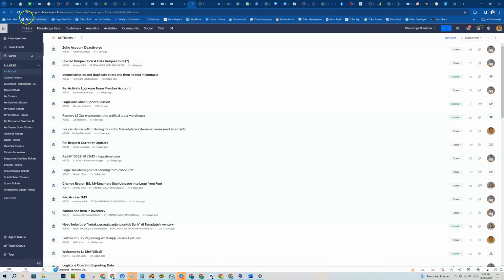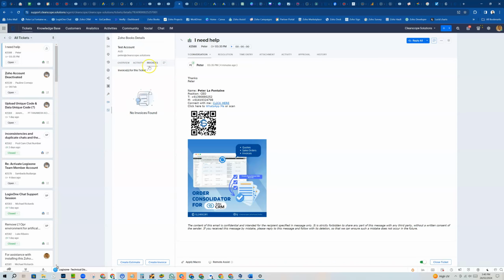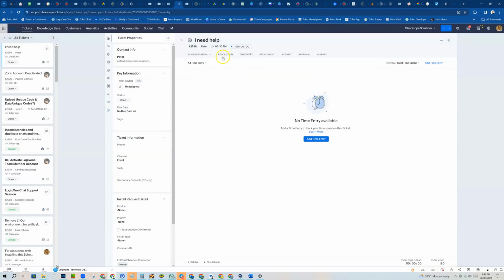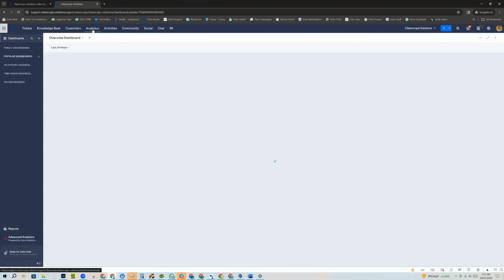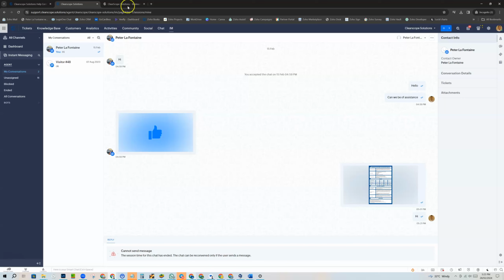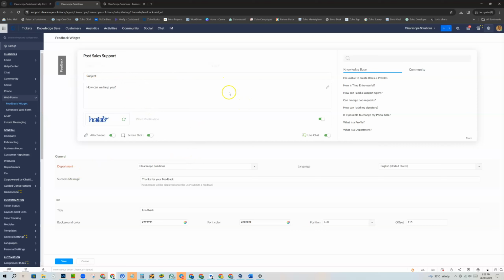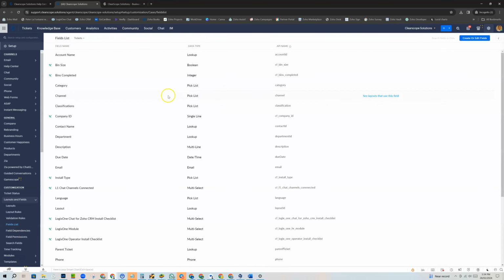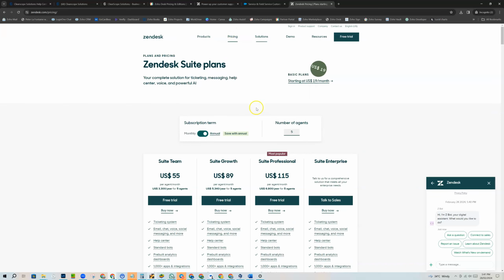Zoho Desk Walk Through - Detailed description.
Welcome to our comprehensive guide to Zoho Desk! In this video, we delve into the intricacies of Zoho Desk, a powerful help desk software designed to streamline customer support operations. Whether you're a small business or a large enterprise, Zoho Desk offers a range of features and modules to enhance your customer service experience.

Discover how Zoho Desk's intuitive interface simplifies ticket management, allowing your team to prioritize and resolve customer issues efficiently. Explore its robust ticketing system, customizable automation, and insightful analytics that empower you to make data-driven decisions.

Learn about Zoho Desk's standard modules, including:

Knowledge Base: Create a repository of helpful articles and FAQs to assist customers.
Community: Foster engagement and collaboration among customers through community forums.
Live Chat: Provide real-time support and assistance to website visitors.
Reports: Gain valuable insights into support performance with detailed analytics and reports.
Furthermore, we'll dive into Zoho Desk's extensive settings, allowing you to tailor the platform to your specific needs. From customizing ticket workflows to setting up SLA policies, Zoho Desk offers unparalleled flexibility in configuring your help desk environment.

Ready to elevate your customer support game with Zoho Desk? Watch our video to learn more!

🔗 Learn more about Zoho Desk: desk.zoho.com